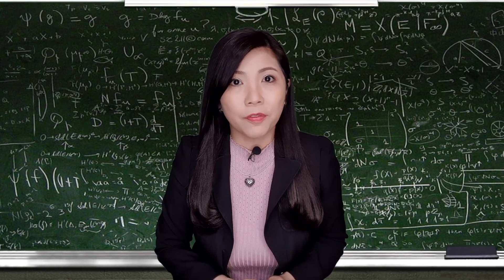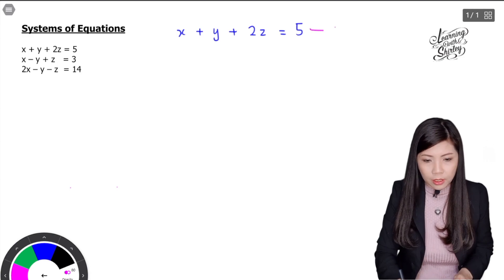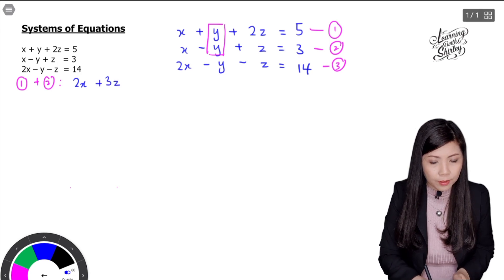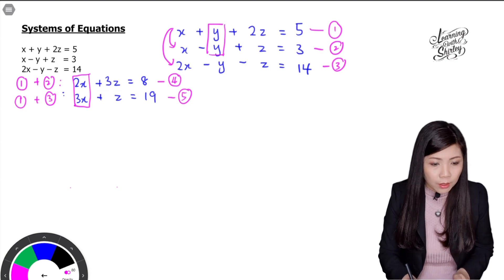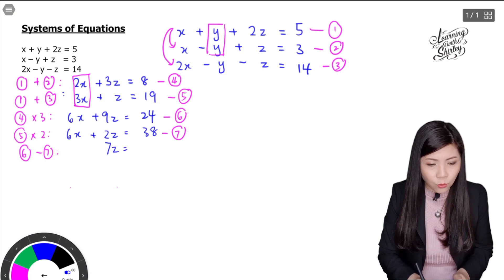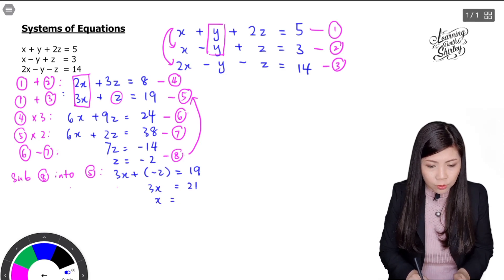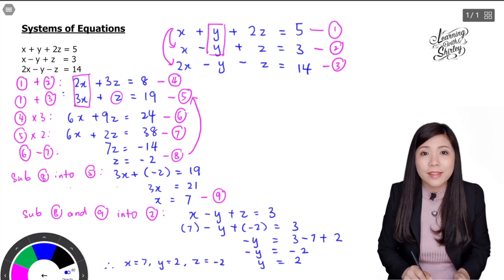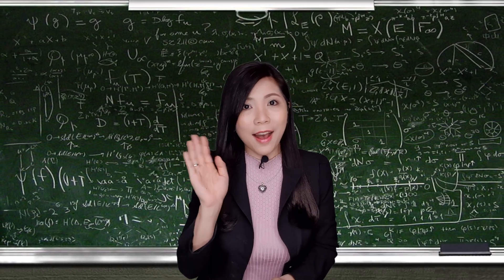Additional Mathematics - System of Equations (Part 1)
Systems of Equations is in Chapter 3 (new KSSM syllabus) starting year 2020. In this video, I will teach you step by step on how to solve three equations in three variables.

New videos coming up on every Fridays at 4.00pm  (GMT+0800) Local Malaysia Time. Keep on watching, everyone!

LIKE me on Facebook: Learning With Shirley